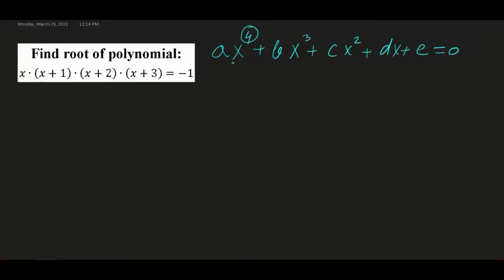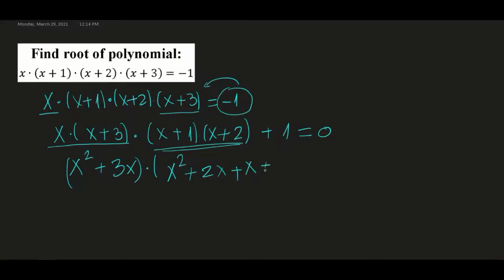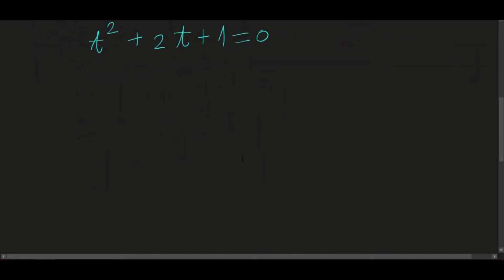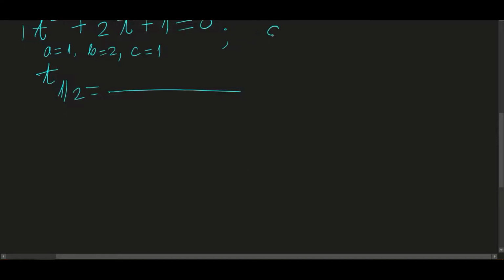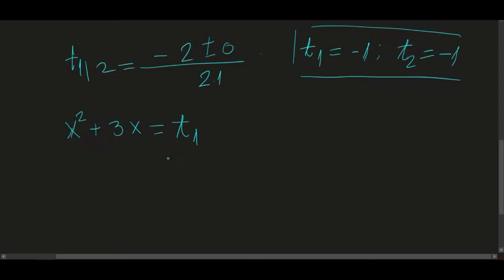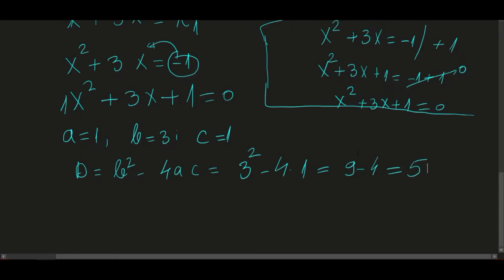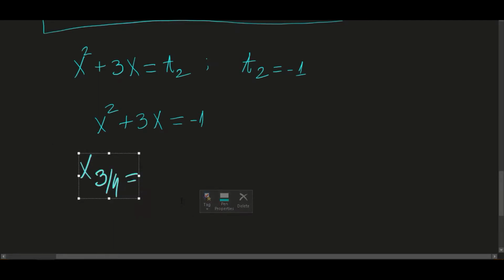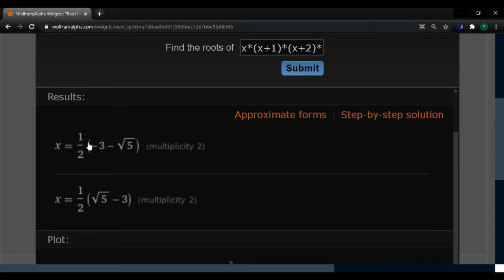How to find root x*(x+1)*(x+2)*(x+3)=-1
Step by step I have explain how to find root x*(x+1)*(x+2)*(x+3)=-1 of this polynomial.